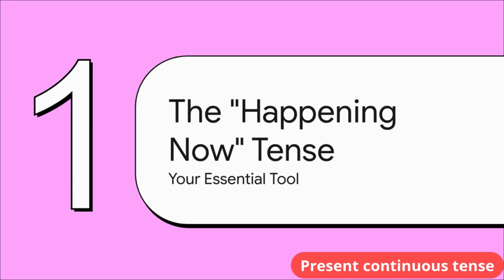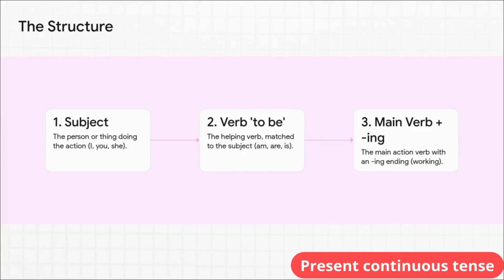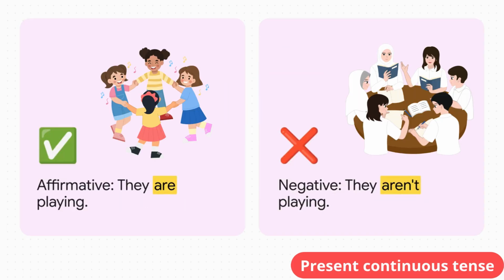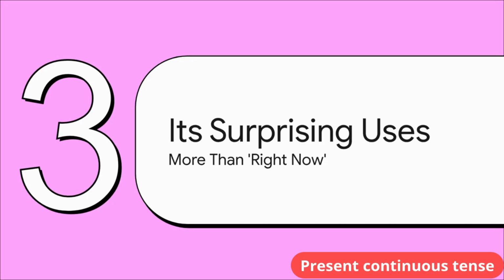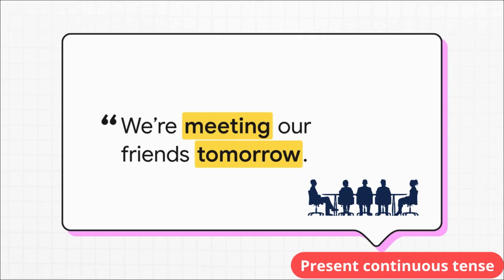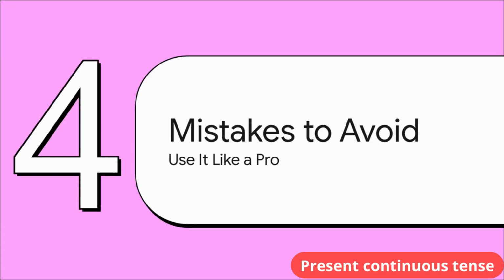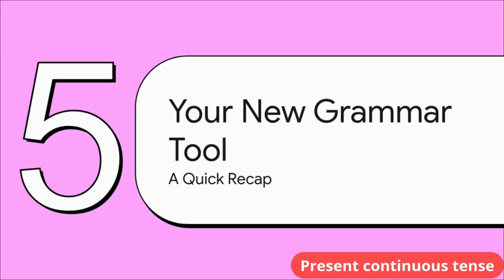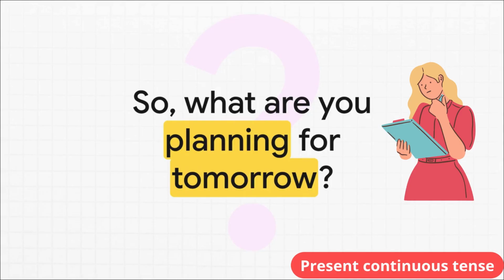Master the Present Continuous Tense in English | Easy Guide with Examples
Learn how to use the Present Continuous Tense in English step by step! ✅
In this video, you’ll discover:

What the Present Continuous Tense is and when to use it

Structure of affirmative, negative, and interrogative sentences

Examples in everyday English conversation

Perfect for beginners and intermediate learners who want to improve their grammar, speaking, and writing.

👉 Topics Covered:

Present Continuous definition

Uses: actions happening now, temporary situations, future arrangements

Question forms: Yes/No questions & WH-questions

Practice sentences and exercises

📌 Watch till the end for tips to sound more natural in English!

All You Need to Know about the Present Continuous Tense

Hello everyone, and welcome! /// Today we are going to talk about one of the most useful tenses in English: the Present Continuous tense. ///
By the end of this lesson, you’ll know how to form it, when to use it, and how to ask and answer questions correctly. /// So, let’s get started! ///

1. What is the Present Continuous?

The Present Continuous tense is used to talk about actions that are happening right now, or around the time of speaking. ///
For example:

“I am talking to you.” ///

“You are listening to me.” ///
Both actions are happening at this very moment. ///

We also use the Present Continuous for temporary actions, future plans, and sometimes to express annoyance. /// But don’t worry—we’ll see many examples in a moment. ///

2. How to Form the Present Continuous

The structure is very simple:

Subject + verb to be + main verb with -ing. ///

Examples:

“I am working.” ///

“She is reading.” ///

“They are playing football.” ///

Notice the verb to be always comes first, followed by the verb in the -ing form. ///

3. Affirmative Sentences

Let’s break it down by subject:

I am working. ///

You are studying. ///

He is sleeping. ///

She is cooking. ///

We are learning English. ///

They are playing guitar. ///

Tip: We often use contractions in spoken English. /// For example:

I’m working. ///

You’re studying. ///

He’s sleeping. ///

This makes your English sound more natural. ///

4. Negative Sentences

To make the sentence negative, simply add “not” after the verb to be. ///

Examples:

I am not watching TV. ///

He is not working today. ///

They are not playing football. ///

In spoken English, we usually use contractions:

I’m not watching TV. ///

He isn’t working today. ///

They aren’t playing football. ///

5. Yes / No Questions

For questions, we put the verb to be before the subject. ///

Structure: Verb to be + subject + main verb + -ing. ///

Examples:

Are you studying? ///

Is she cooking? ///

Are they coming to the party? ///

No, she isn’t. ///

Yes, they are. ///

Always short and simple in conversation. ///

6. Wh- Questions

Now, let’s ask more detailed questions with wh- words: what, where, who, why, when, how. ///

Structure: Wh-word + verb to be + subject + main verb + -ing. ///

Examples:

What are you doing? ///

Where is he going? ///

Who are they talking to? ///

Why are we waiting here? ///

Answers can be longer, for example:

“I am doing my homework.” ///

“He is going to the supermarket.” ///

“They are talking to their teacher.” ///

7. Uses of the Present Continuous

Now that you know the structure, let’s see the main uses:

Actions happening now:

“I’m speaking to you right now.” ///

Temporary actions:

“She’s living in New York for a few months.” ///

Future arrangements:

“We’re meeting our friends tomorrow.” ///

Annoying repeated actions:

“He’s always leaving his clothes on the floor!” ///

Notice that with this last use, we often add always to show irritation. ///

8. Common Mistakes to Avoid

⚠️ Don’t forget the verb to be!
Wrong: “She cooking dinner.” ///
Correct: “She is cooking dinner.” ///

⚠️ Don’t use the Present Continuous with stative verbs like know, like, want, need, understand.
We say: “I know the answer.” /// Not: “I am knowing the answer.” ///

9. Practice Sentences

Let’s practice a little. /// Try to answer these questions:

What are you doing right now? ///
(Possible answer: I’m listening to an English lesson.) ///

Is your best friend studying English? ///
(Possible answer: Yes, he is. /// Or: No, he isn’t.) ///

Where are you sitting? ///
(Possible answer: I’m sitting in my room.) ///

10. Wrap Up

So today we learned that the Present Continuous tense is formed with:
Subject + to be + verb-ing. ///

We use it for actions happening now, temporary situations, future arrangements, and sometimes for annoyance. ///

Practice with affirmative, negative, yes/no questions, and wh- questions. /// The more you practice, the easier it will become! ///